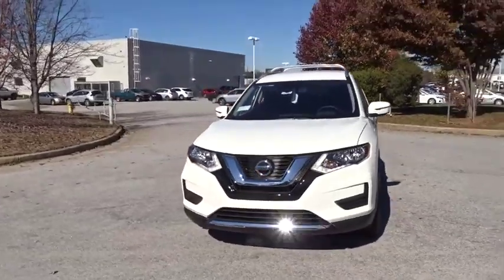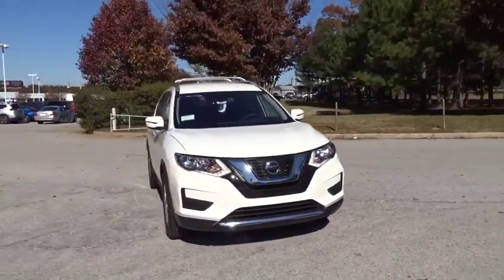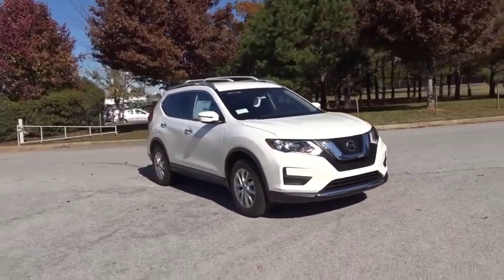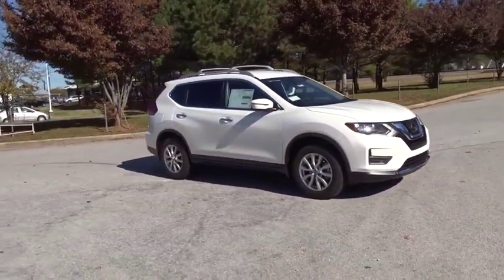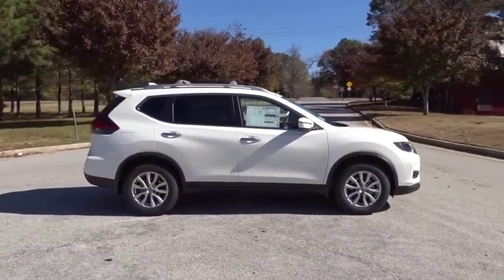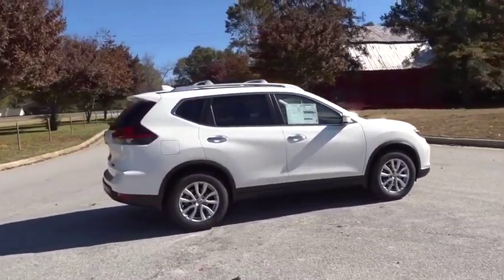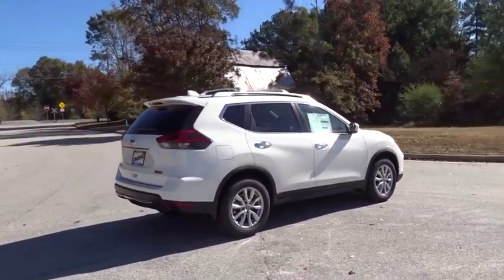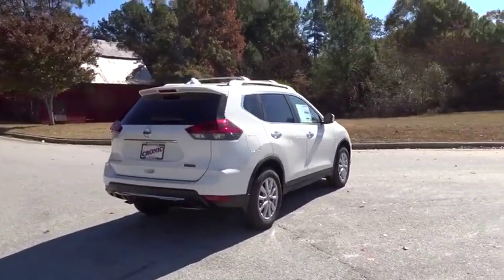2020 Nissan Rogue Atlanta, Griffin, McDonough, Fayetteville, Thomaston, GA NI21953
Glacier White New 2020 Nissan Rogue available in Atlanta, Georgia at Cronic Nissan. Servicing the Griffin, McDonough, Fayetteville, Thomaston, GA area.

Cronic Nissan
2624 N Expressway